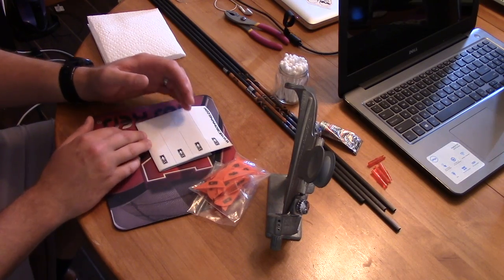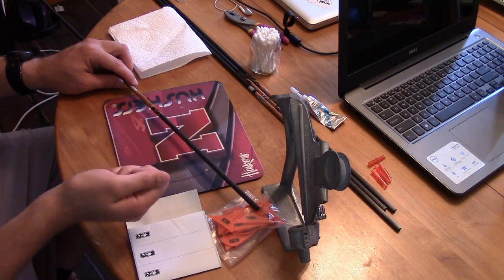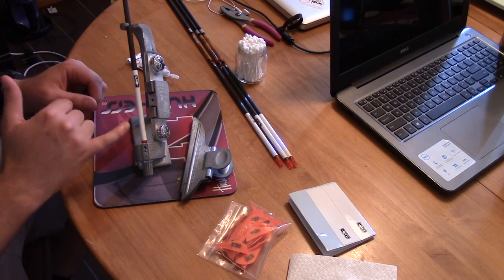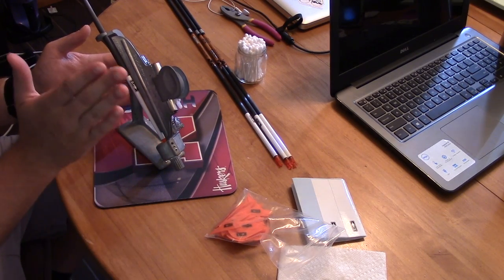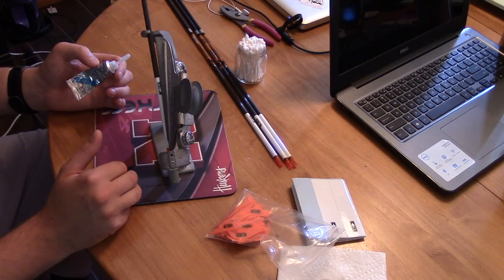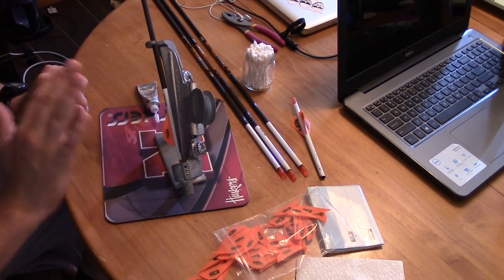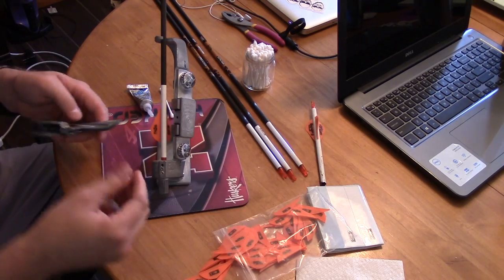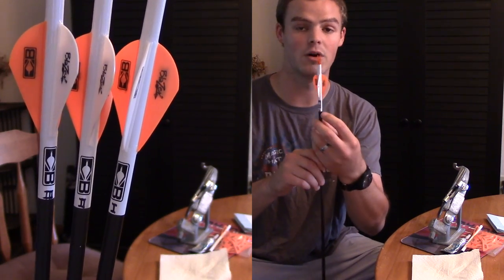How To: Wrap Arrows/Fletch Blazer Vanes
Bitzenburger Fletching Jig
Bohning Fletch Tite Platinum
Bohning 4" White Arrow Wraps